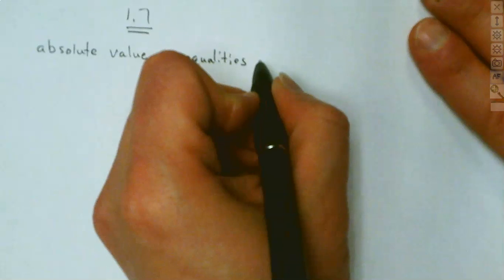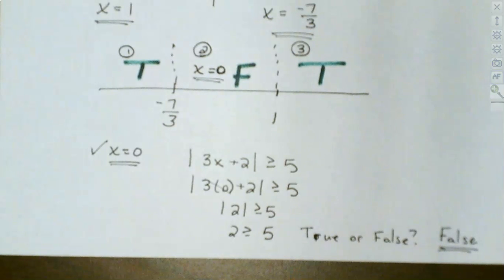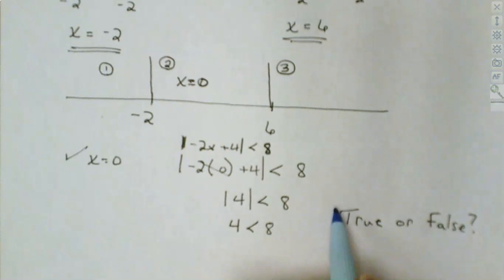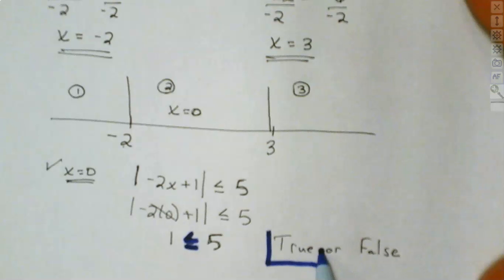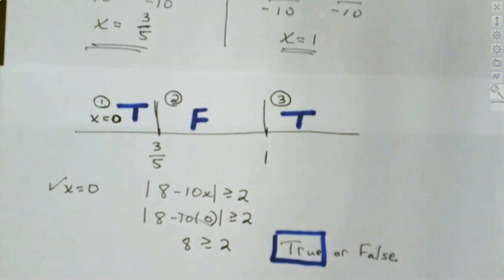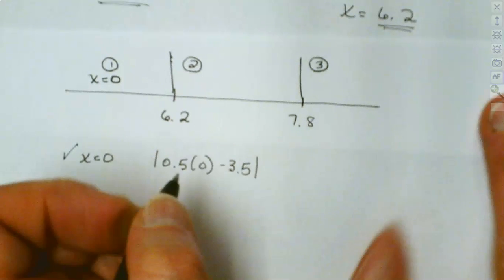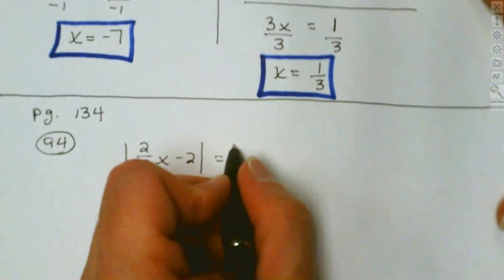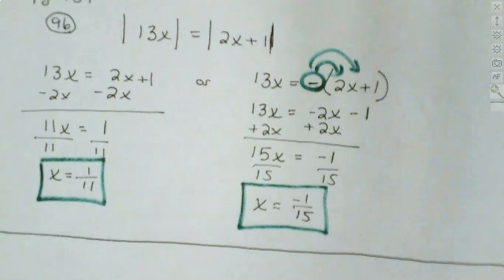Lecture March 1st Part 2